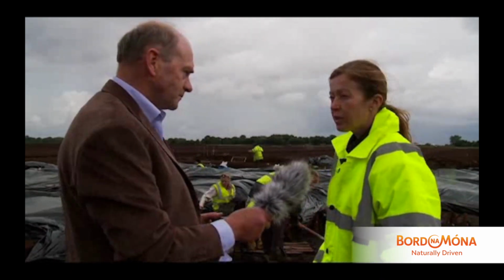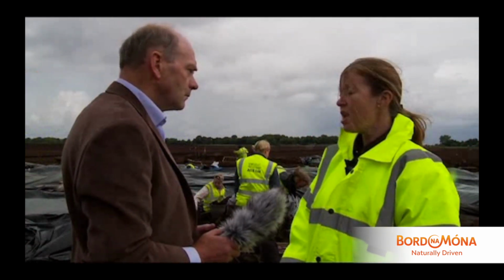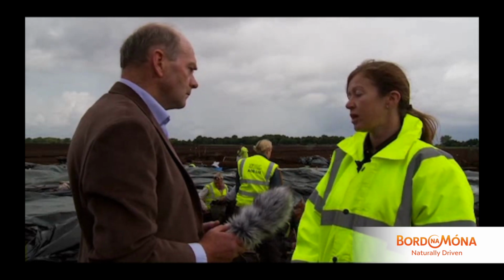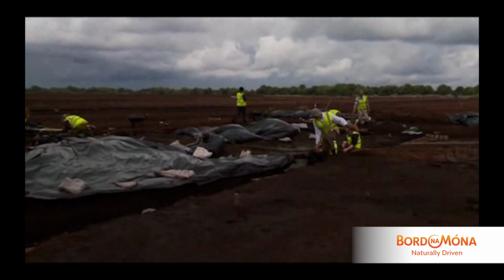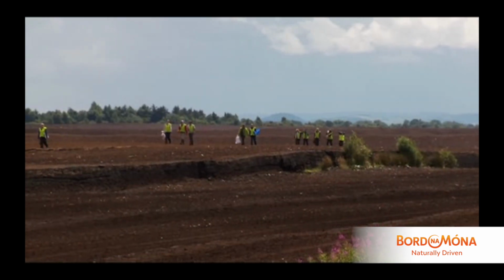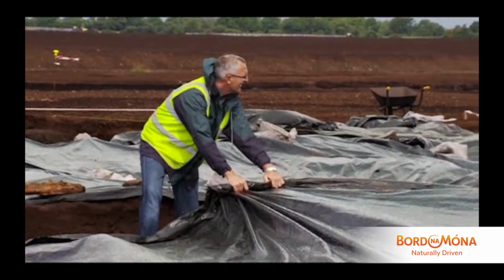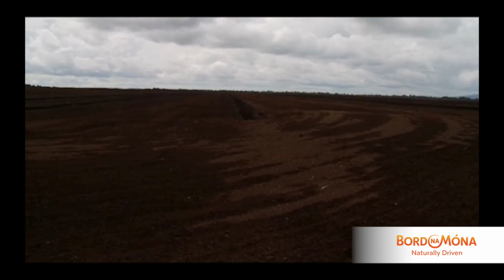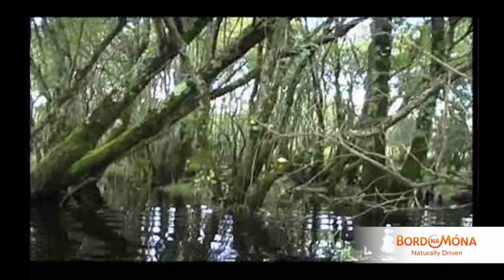The Crannoge - Bord na Móna Living History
Jane Whitaker is interviewed about an archaeological dig on a Crannóg discovered at Derrygreenagh in 2004. The site dates from between 600-700 AD.